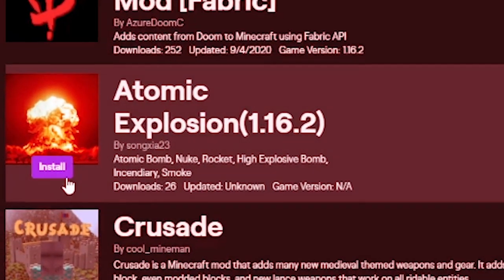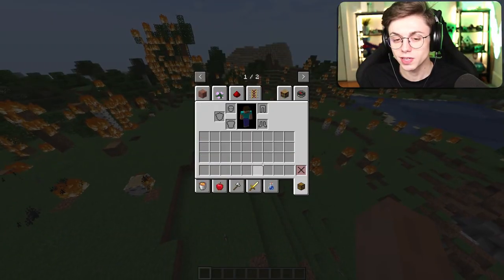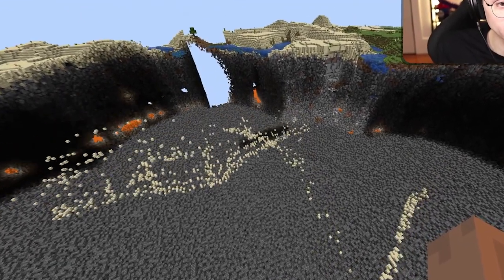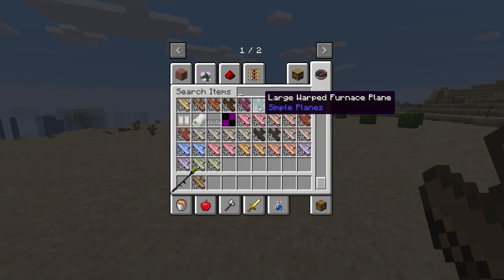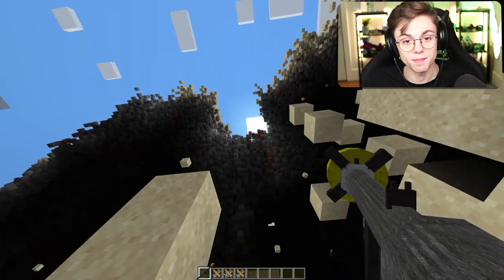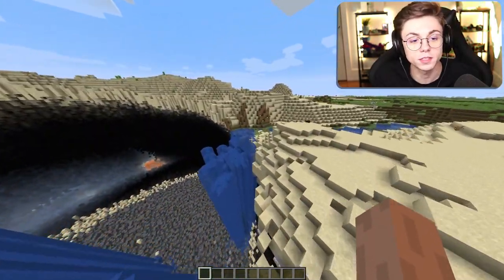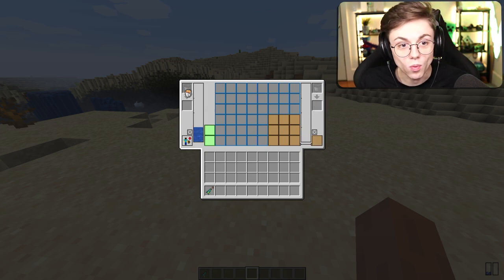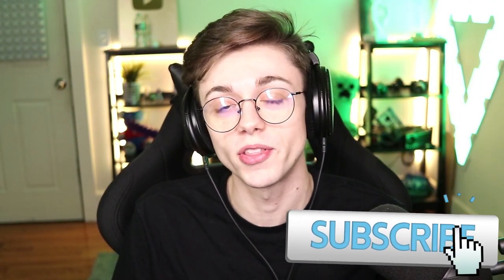Minecraft 1.16.2 Mods GO CRAZY..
--- Equipment ---